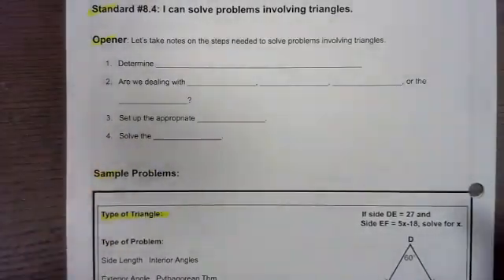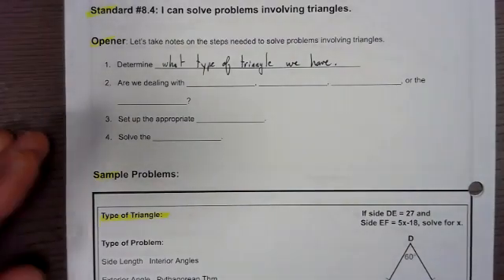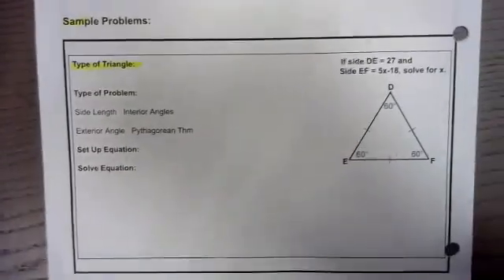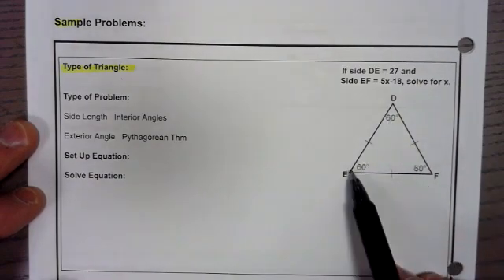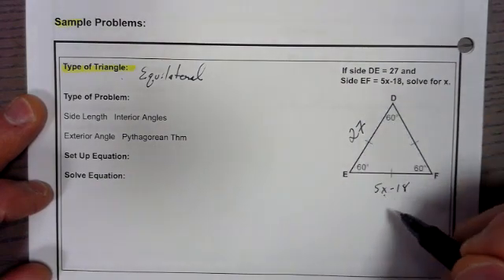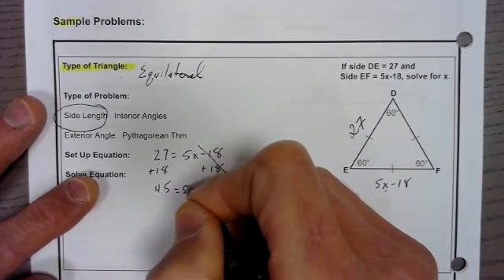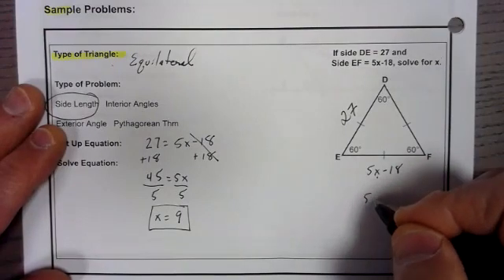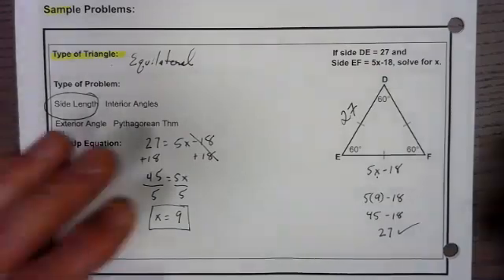U4 L4 Solving Problems Involving Triangles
In this short video, I'll introduce some helpful problem solving techniques when tackling triangle problems that involve algebra.